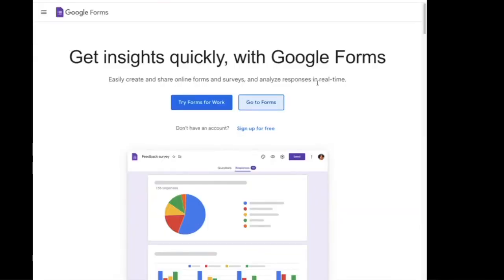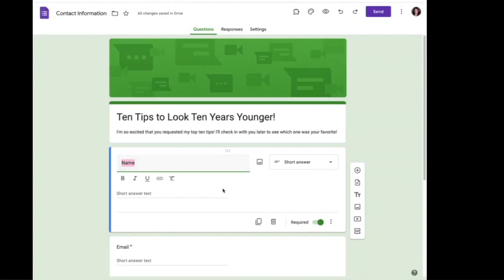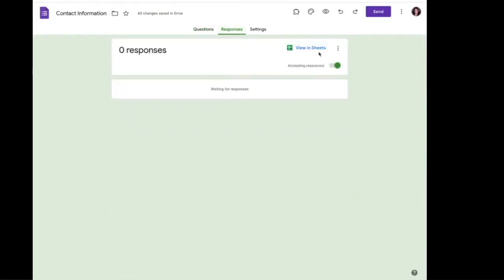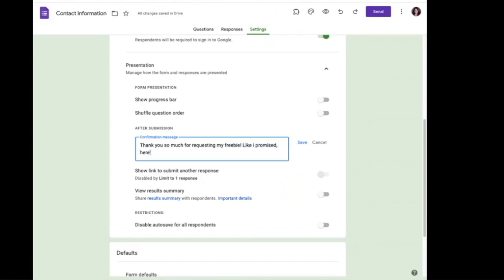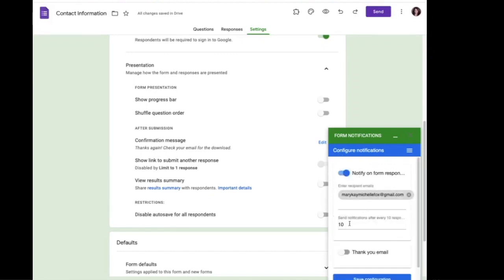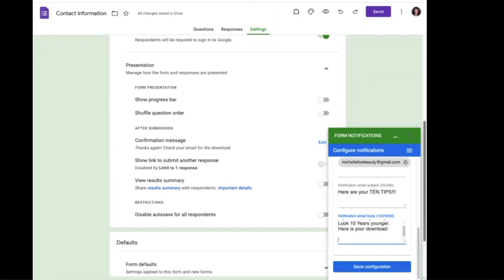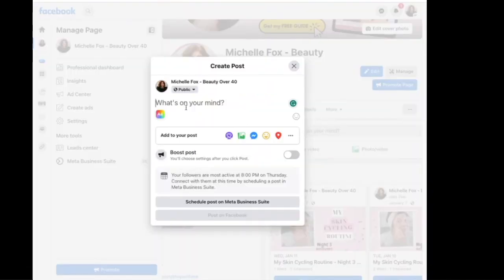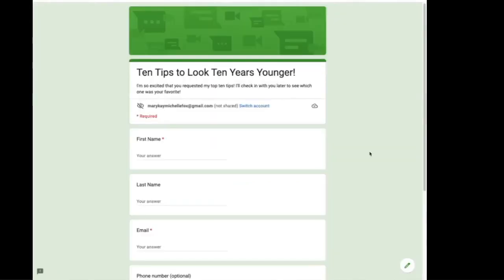Can You REALLY Create a FREE Email Funnel with Google Forms?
Creating a sales funnel doesn't have to be complicated or expensive! Let's go through the very SIMPLE steps of creating a freebie offer using a Google form, which by the way, is FREE!!! If you have a place to post an offer online (Facebook page, Facebook group, Instagram account, YouTube channel, etc), you can easily create a free resource in Canva; collect email information from interested people via Google Forms; and deliver that email with an add-on service that will make you look legit! All of this is covered in my video today, so get ready to take some notes!

The add-on that I show during the demonstration is Form Notifications by Google. (I also use Form Email Notifications from Form Notify which is a little more sophisticated. ) To get add-ons, click on the three dots by your photo in the upper right-hand corner of your Google form. At the bottom of the drop-down menu, select, Get Add-Ons.

🎁 Free Resource for You!
 📌 6 Ways to Attract Ideal Customers to Your Private Facebook VIP Group  – and how to keep them there!

🌈 Featured Course — Five-Day Transformation
 ⚡ Perfect for beginners! Get a clear, simple plan to grow your direct sales business in just five days — even if you’re short on time and not tech-savvy.

🌟 Let’s Connect!